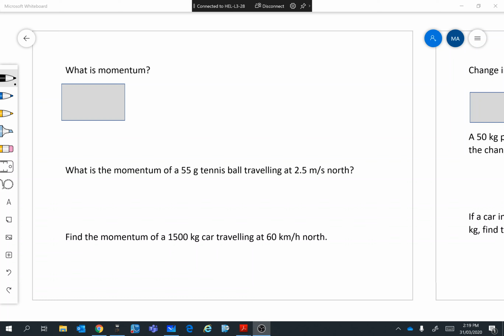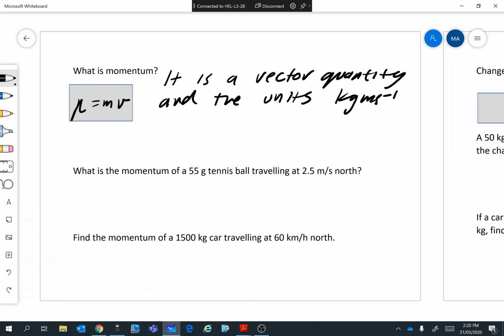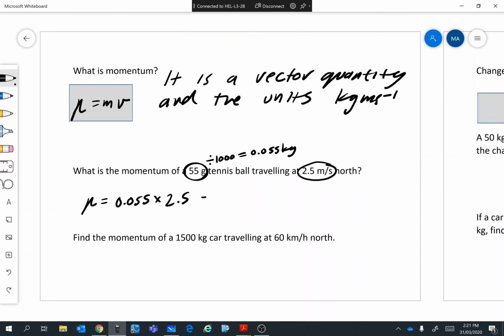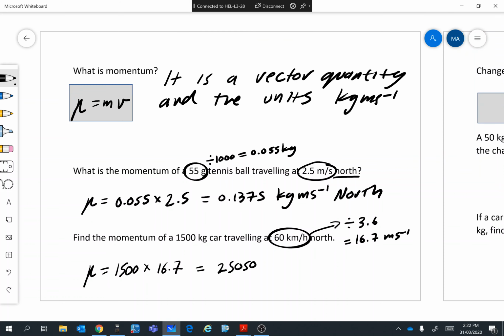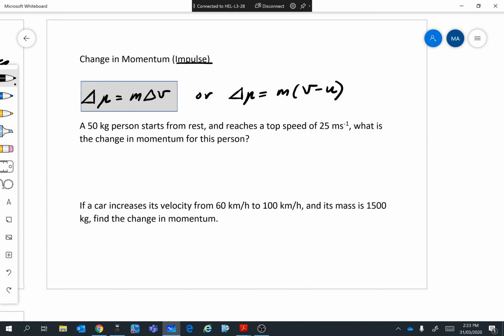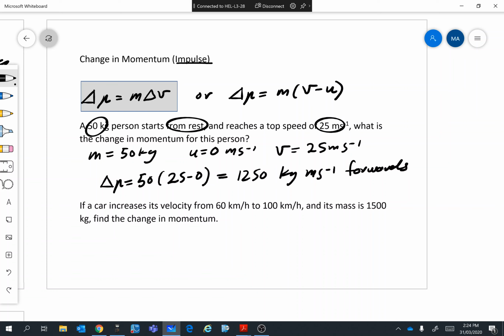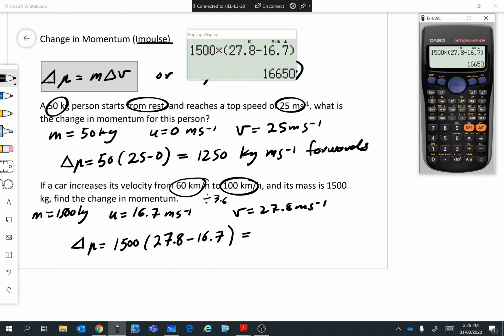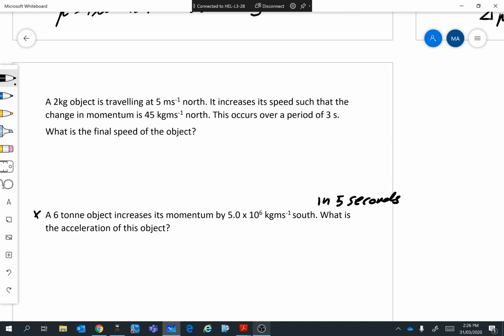Physical Sciences Criterion 5 (Momentum)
In this video we calculate the momentum, and impulse of objects in motion.